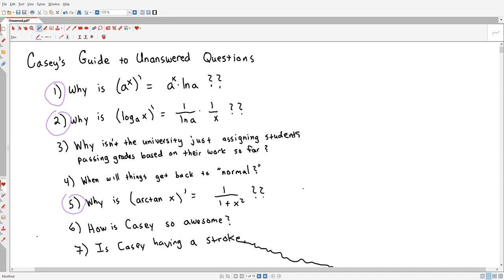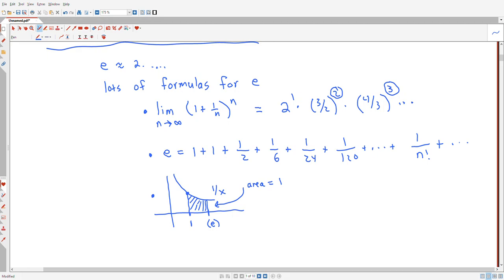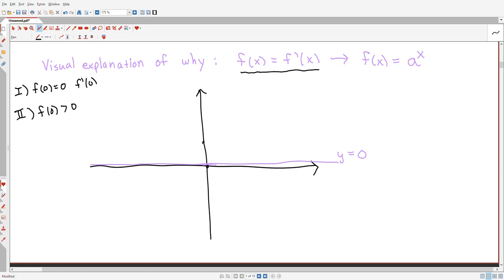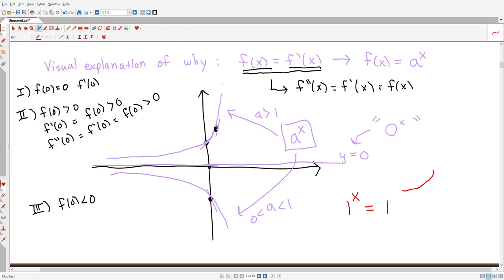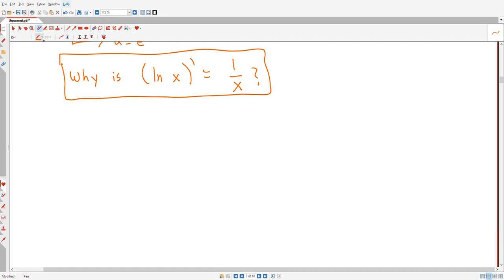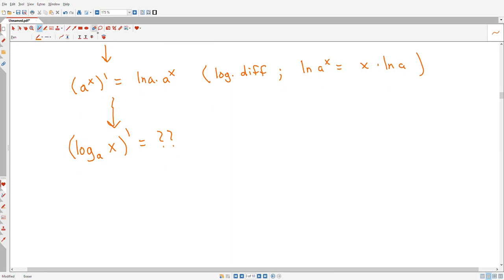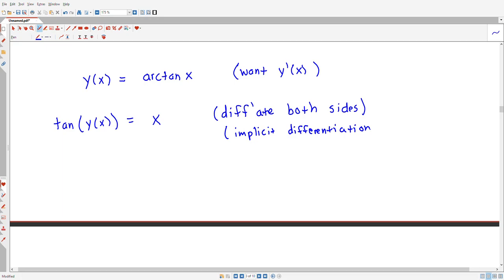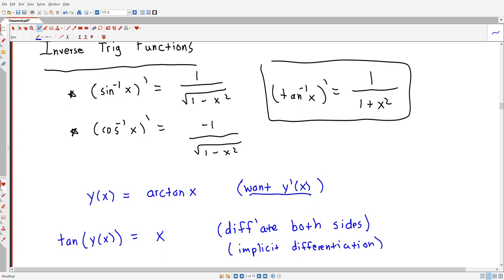Unanswered Questions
Why is the derivative of the exponential equal to itself?  Why are the derivatives of logarithms and inverse trig functions given by the formulas mentioned in previous videos?